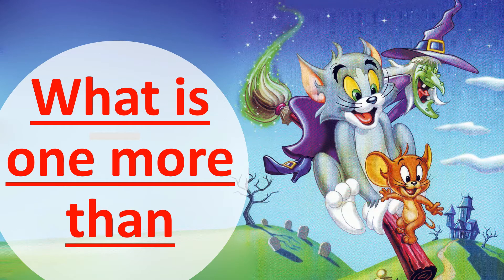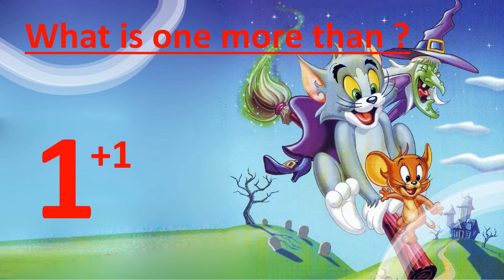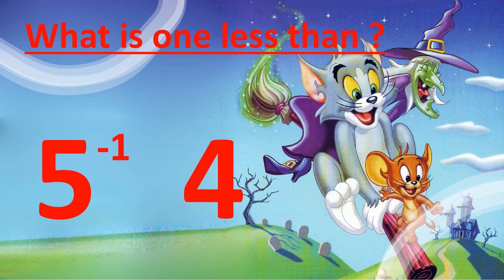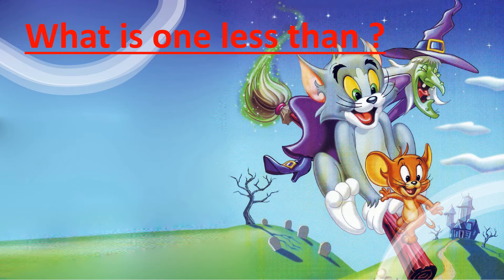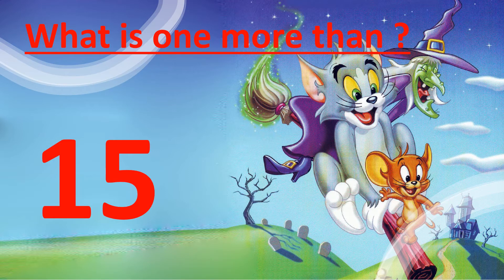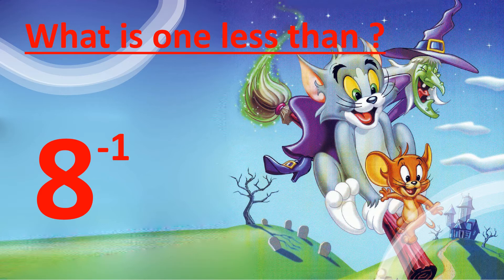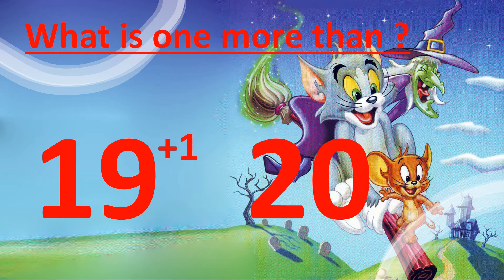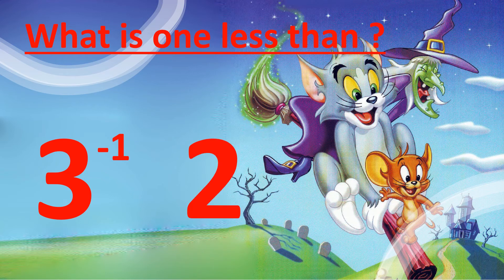One more one less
In this video, kids will learn what one more and one less is...